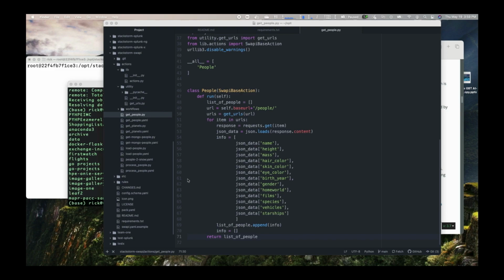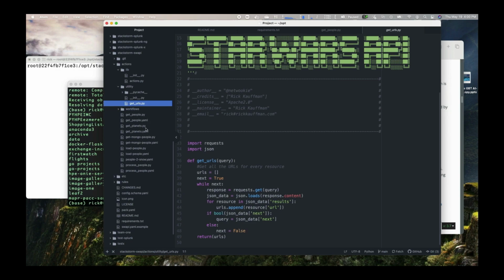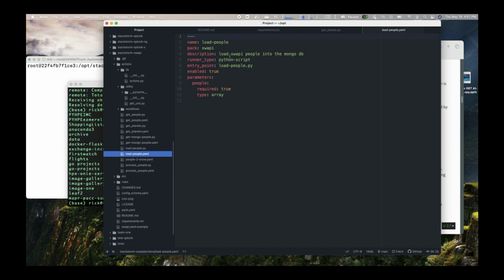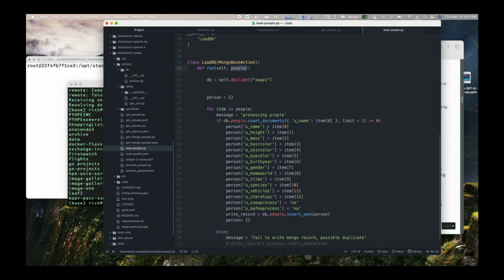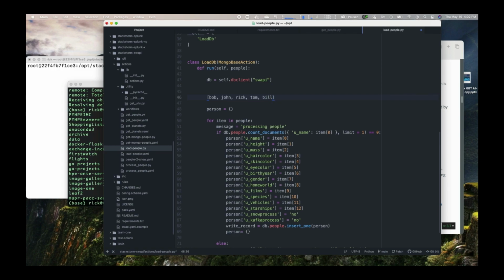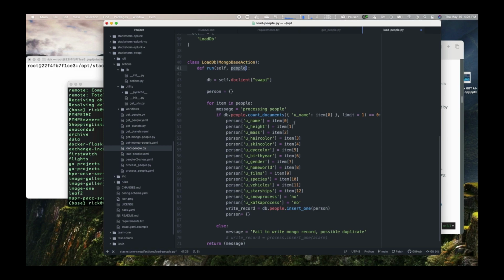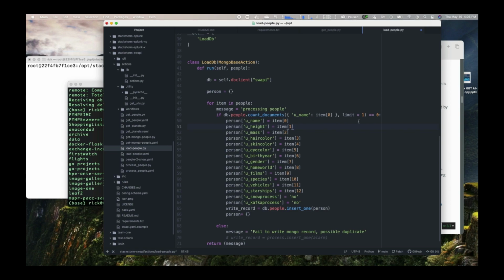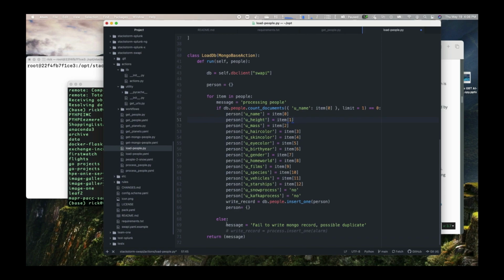StackStorm Tehnical Deep Dive 14: Packs and mongodb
This video gets deep into storing the information generated by an action and storing it in a mongdb document.